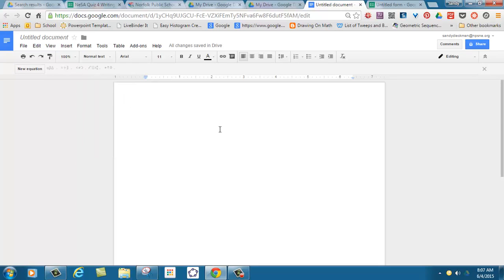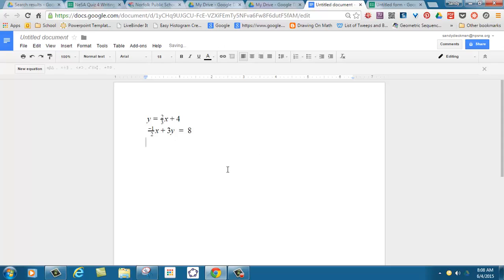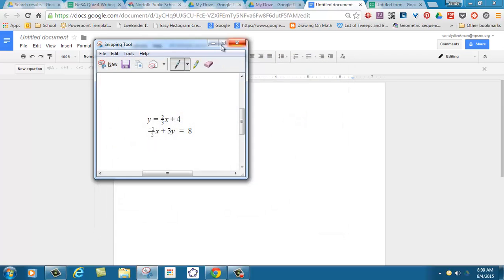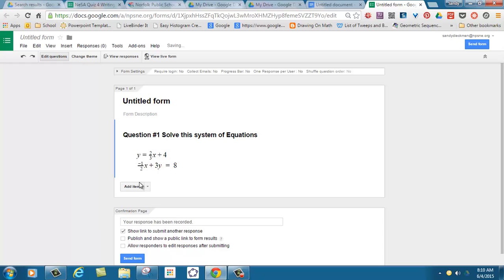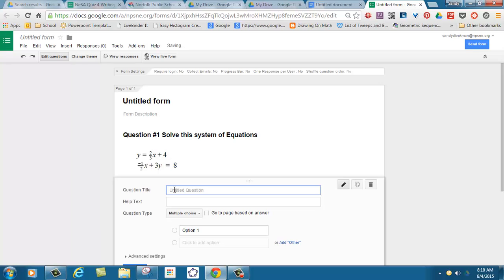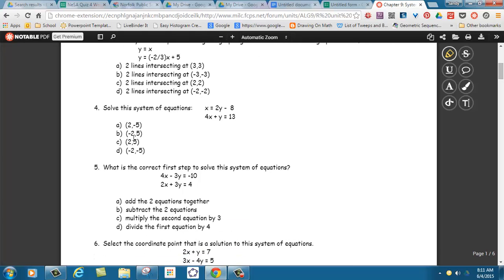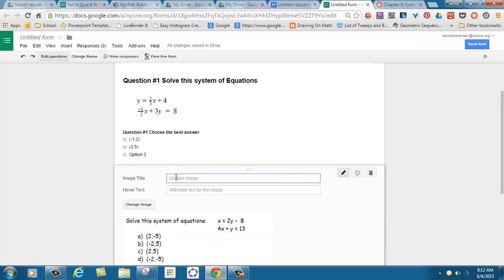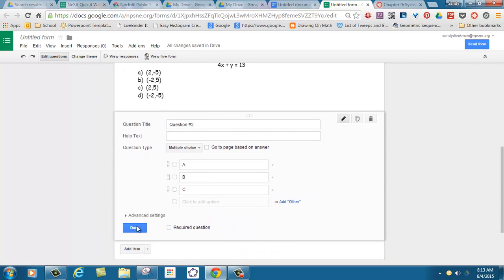Google Form and Math images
math images and google form